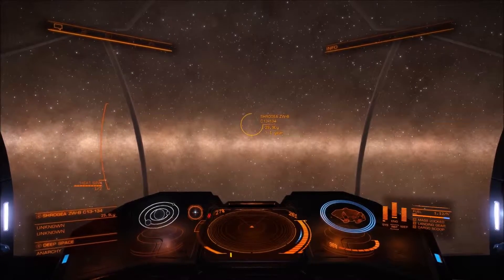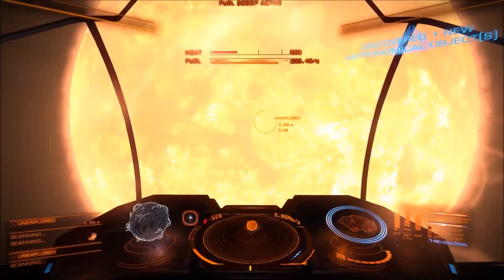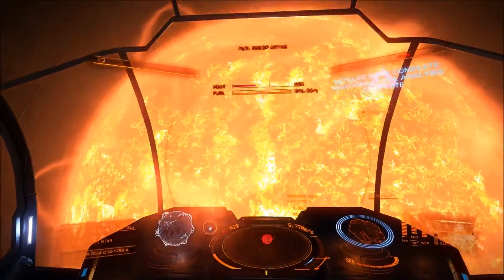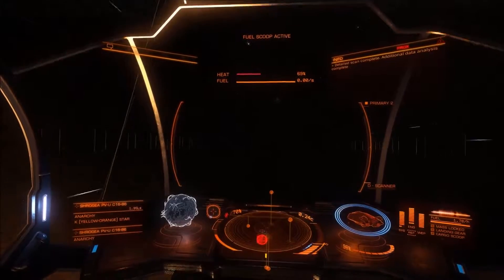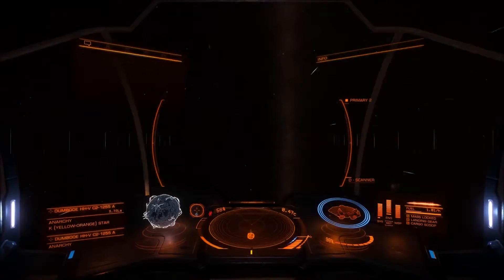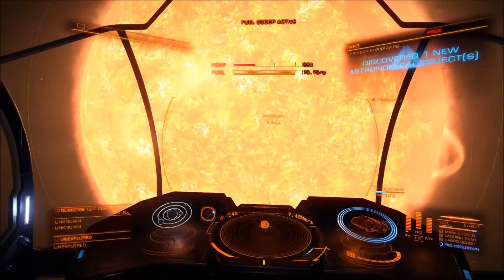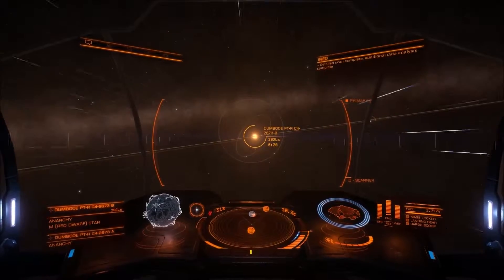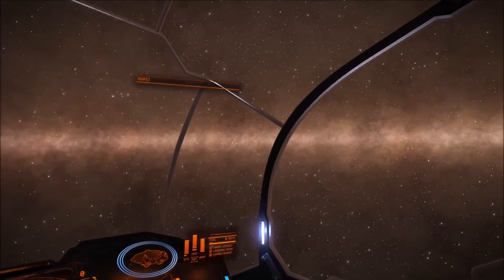Elite Dangerous - exploration to the centre of the galaxy - Day 7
Hello everyone hope you all are well. today we talk about my ship and how its not the best for exploration, we also talk about the future of elite, and what I want for the walk about expansion, witch I hope is coming soon. plus a load more rubbish in this episode. thank you all for watching and see you all next time.